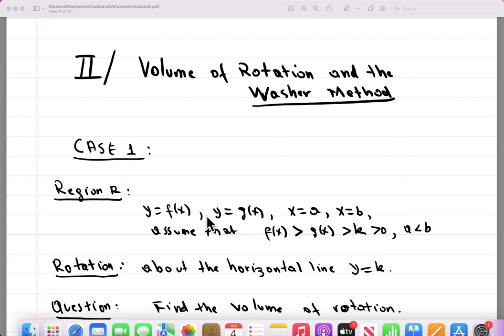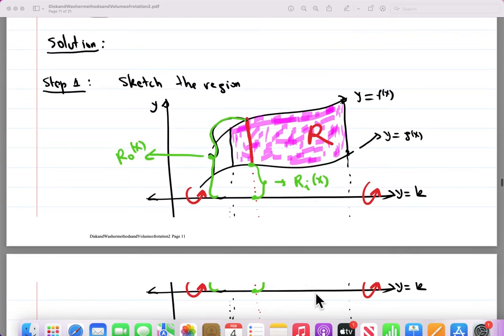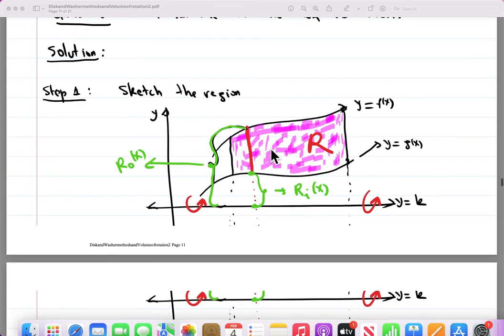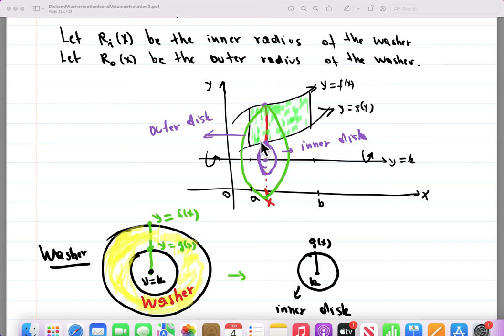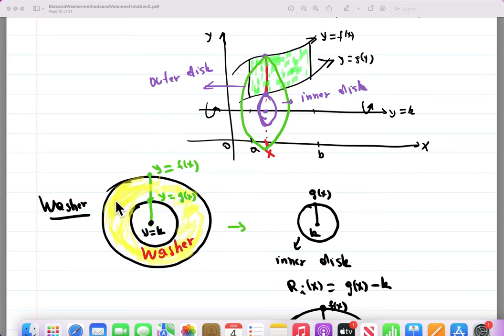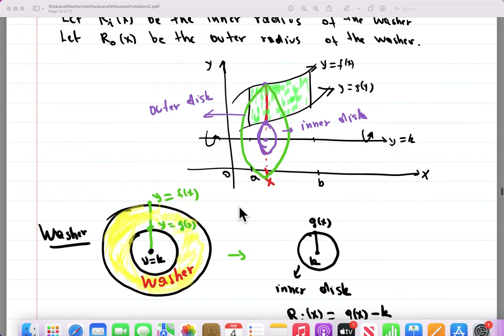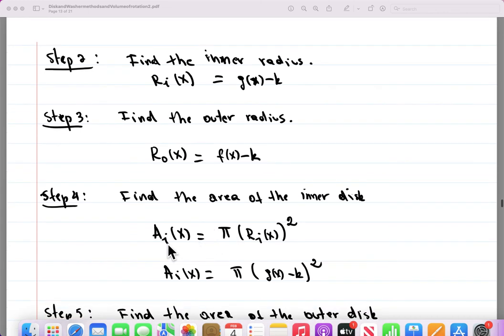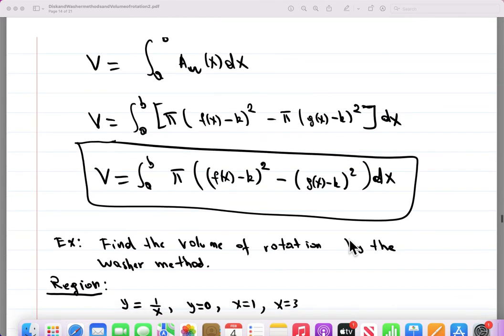Washer method Concept